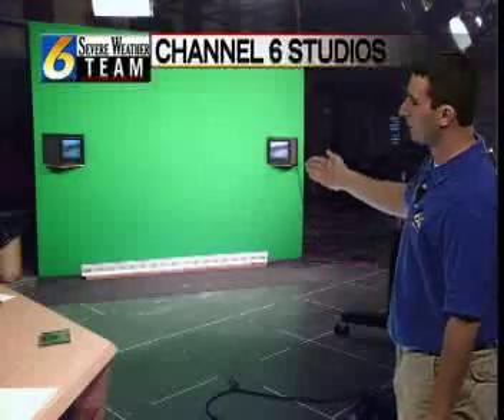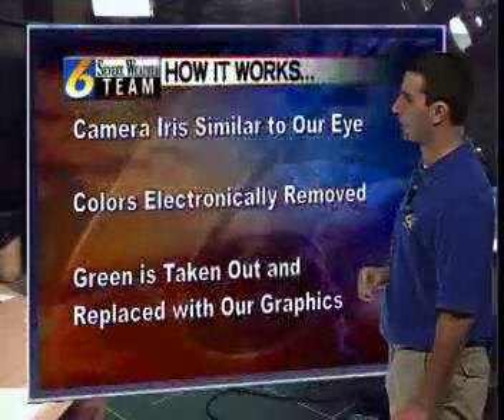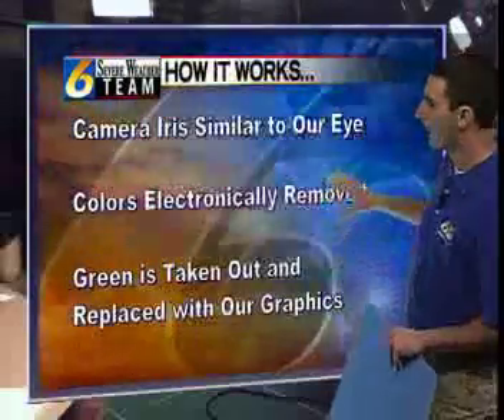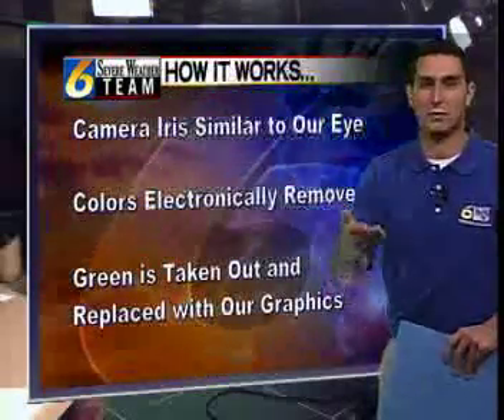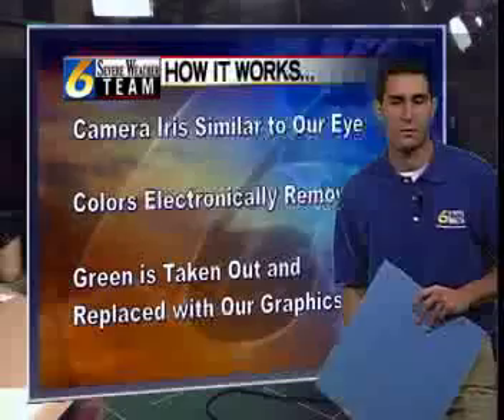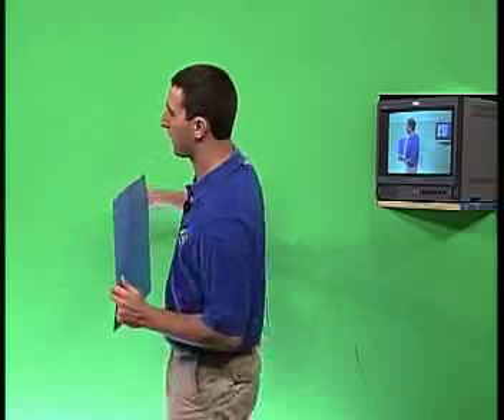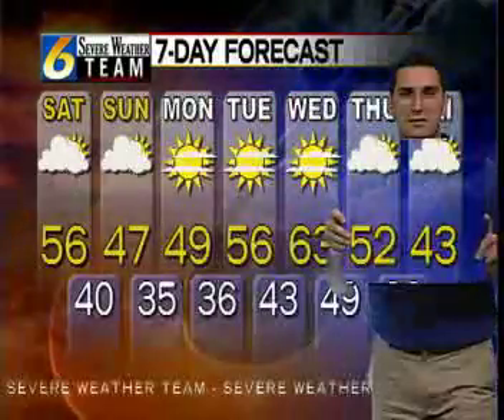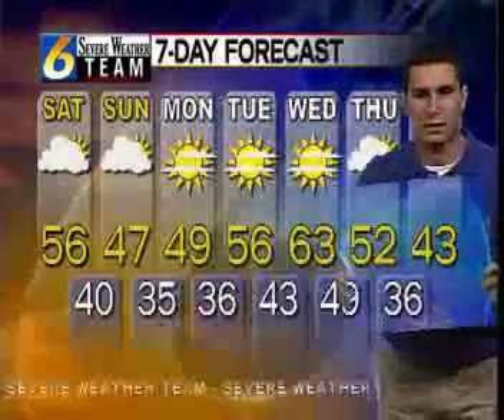The Chroma Key Wall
Here's how the weather wall works.